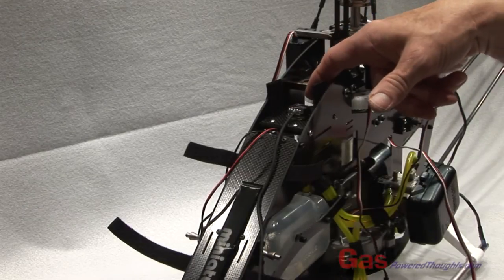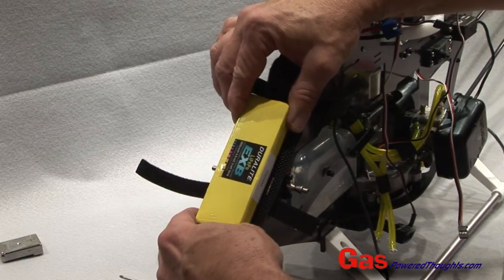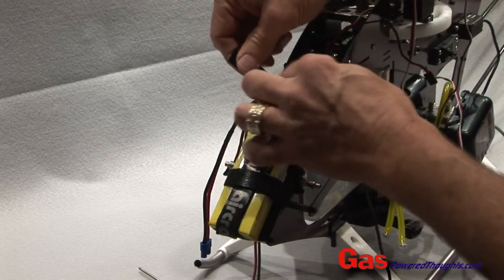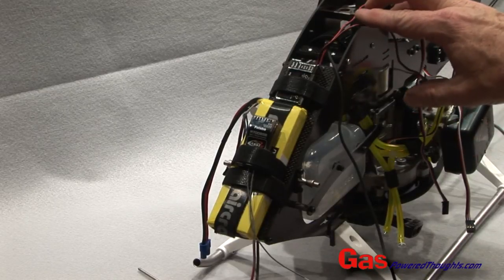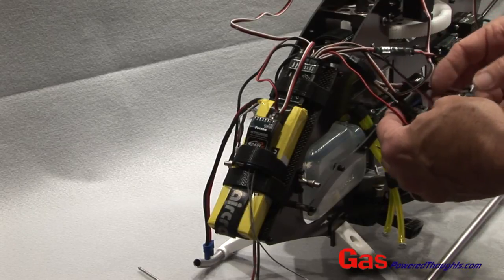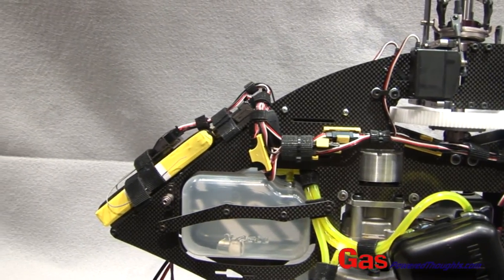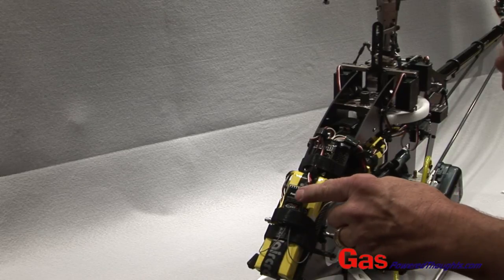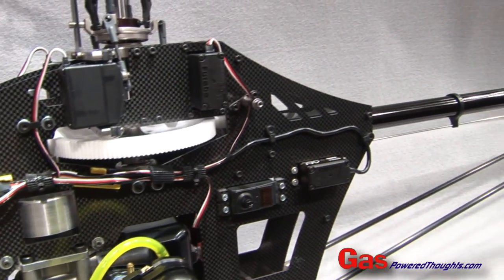Building WG - Electronics - Step 2 - Install Components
XCell Whiplash Gas Build